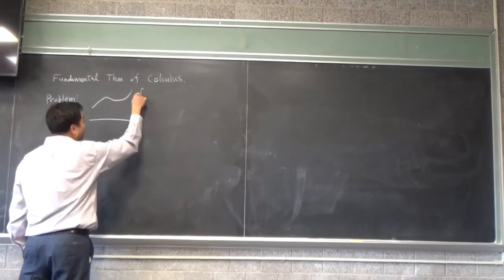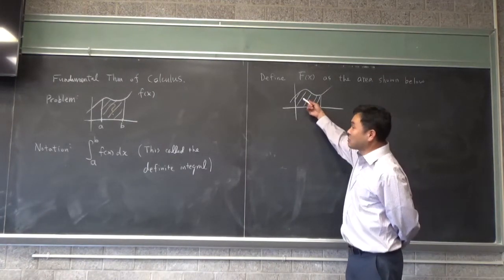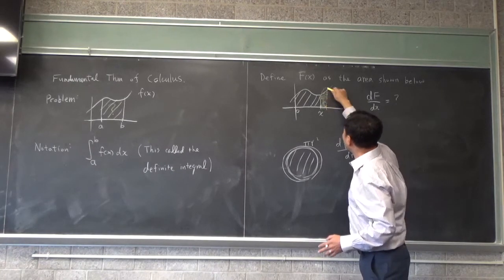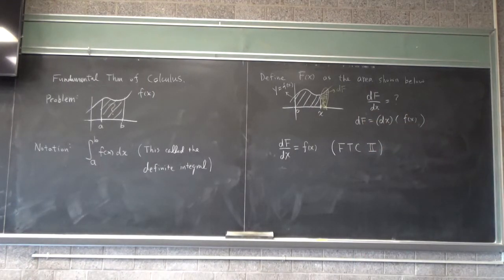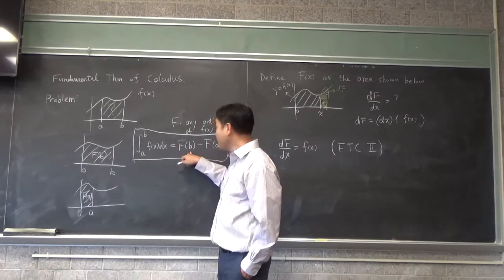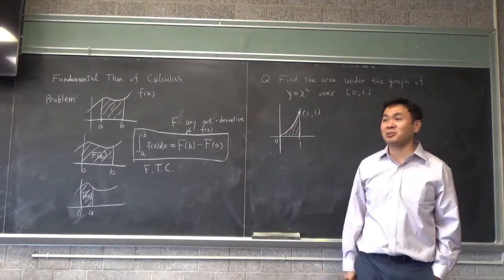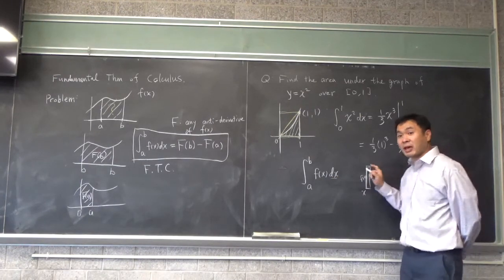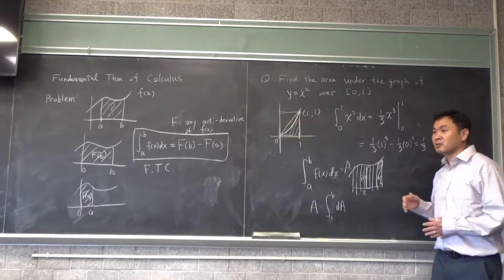The Fundamental Theorem of Calculus introduction